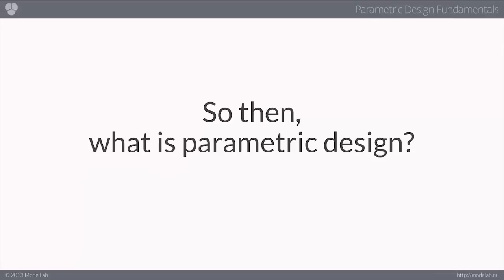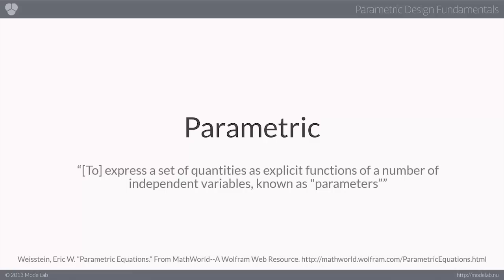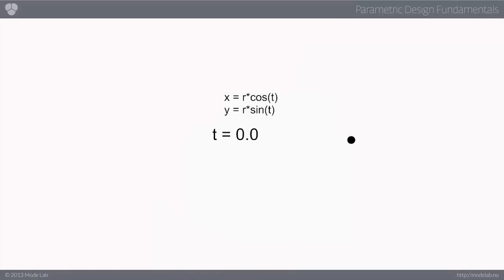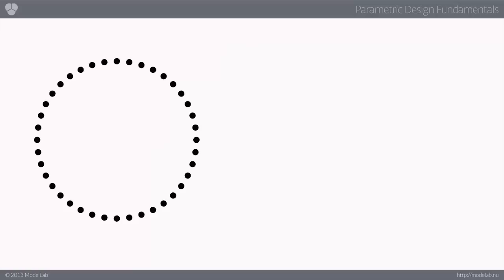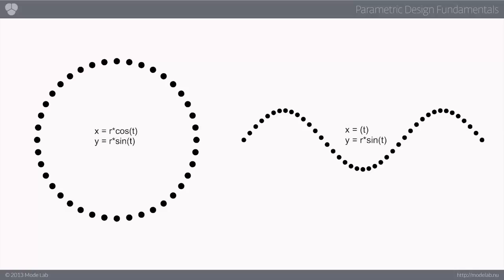Mode Lab Education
Established in 2008, Mode Lab Education has conducted hundreds of onsite classes and workshops in leading AEC organizations and design institutions. Our online courses and events have empowered a global community of creative professionals to imagine and make the world in new and exciting ways. This Channel serves as an archive of the online courses we have created.